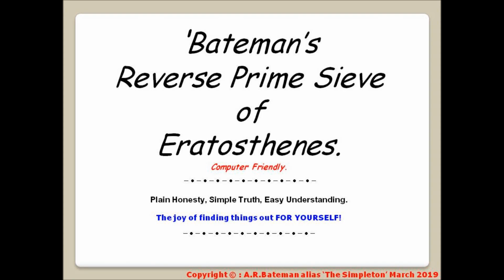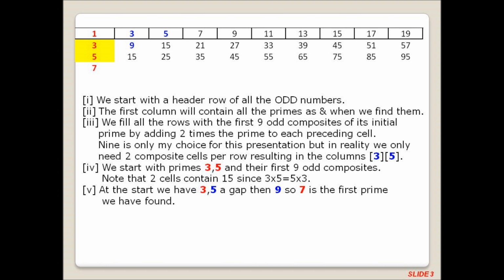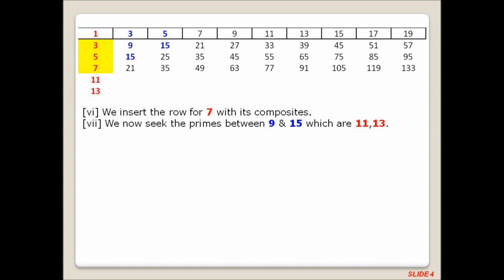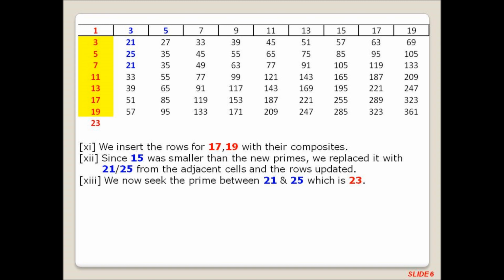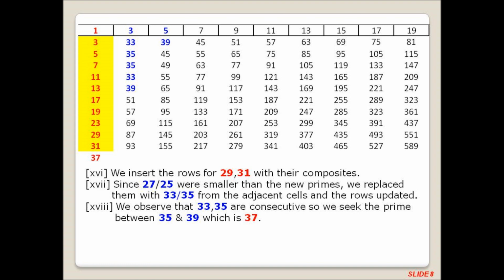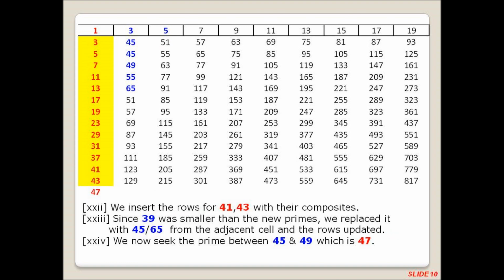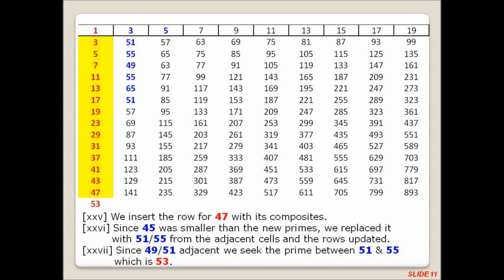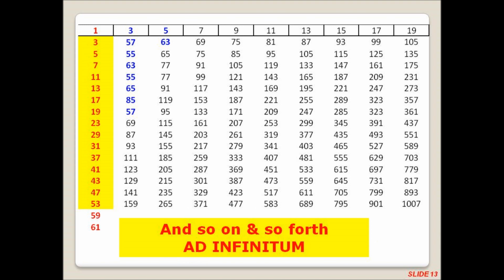Bateman's Reverse Prime Sieve of Eratosthenes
I have called it REVERSE SIEVE because unlike the normal sieve where we take all the integers and delete the composites to leave the primes, with this sieve we take only the composites and fill in all the gaps with the primes. SIMPLES!. I think it has a lot of positive points for a computer program compared to the normal sieve?